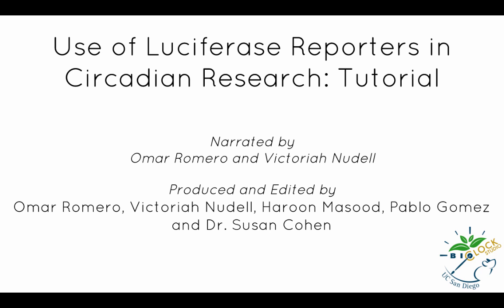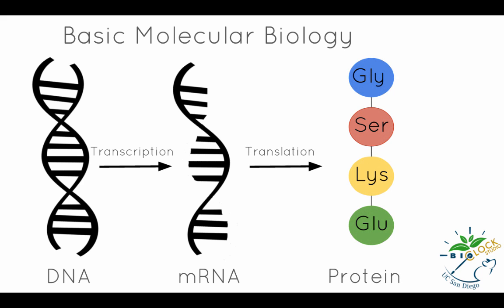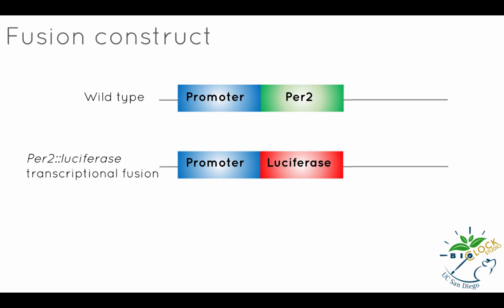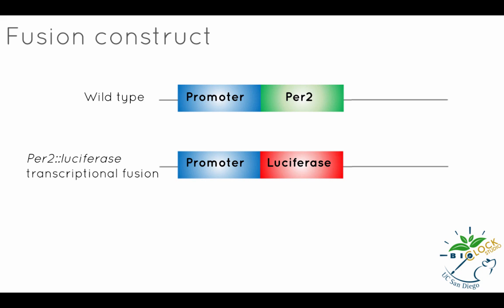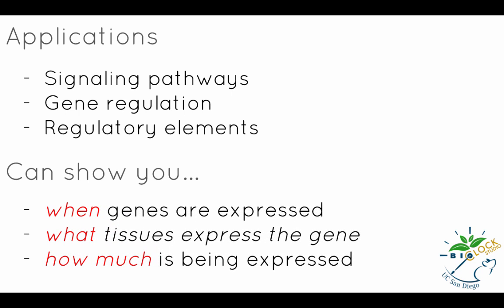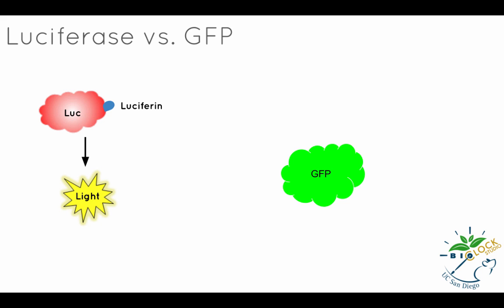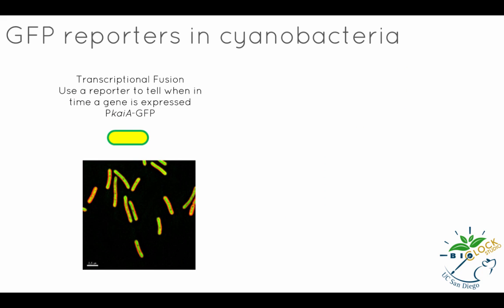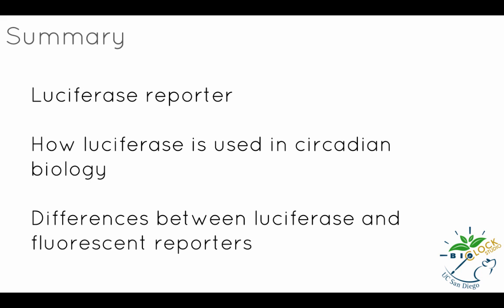Luciferase Reporters in Circadian Research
This video was made by the BioClock Studio for use in an upper division undergraduate class on circadian rhythms and biological clocks at UC San Diego. It explains the molecular mechanisms of the luciferase reporter, and the key differences between the usage of luciferase and green fluorescent protein.

To learn more, see our online review of Bioluminescent and fluorescent reporters in circadian rhythm studies